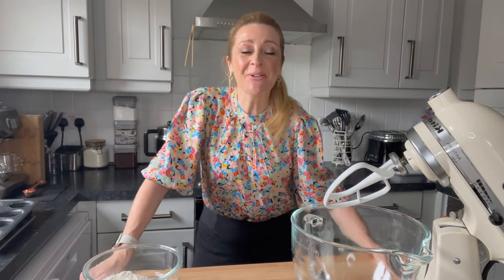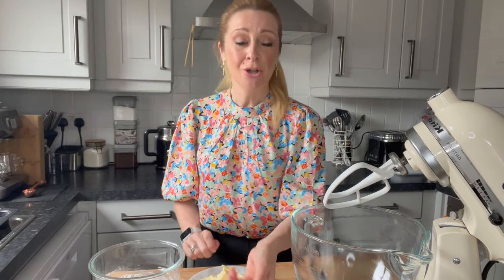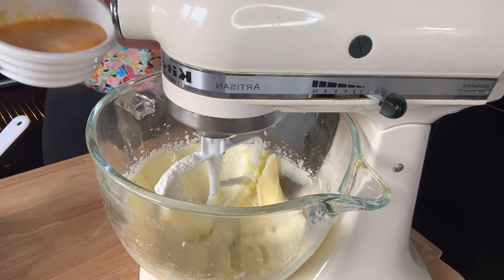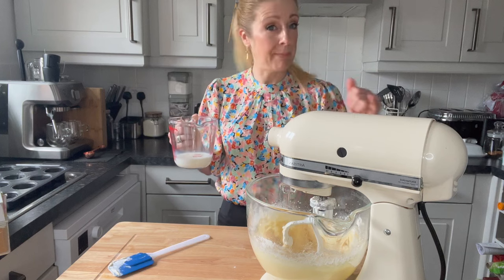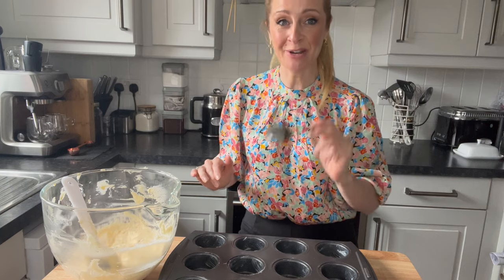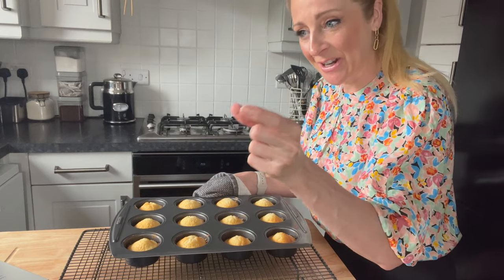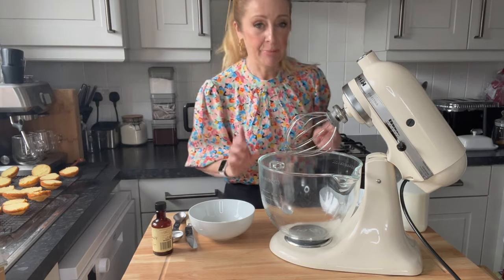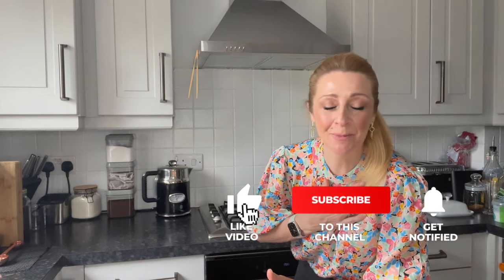Mini Sponge Cake Recipe | Coronation Cake Recipe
Mini Sponge Cake Recipe | Easy Mini Vanilla Sponge Cakes

These mini sponge cakes are so popular, and so be warned if you make them for an event to make plenty of batches!  The tin is important and the video give you tips on how to use the individual sponge cake tins.  The link for the item is here, along with bunting and napkin links too:-

Mini Victoria Sponge Cake Tins

Union Jack Napkins

Union Jack Bunting

If ever you have wanted to learn how to make delicious cake that are easy to make, look impressive and are already in handy individual portions, then this recipe and guide is for you.

I have made lots of these mini vanilla sponge cakes lately for birthdays, church events and of course as part of the Kings Coronation celebrations.

Chapters:

0:00 Intro
0:43 Pre-Heat & Baking Tin Instructions
1:09 How to measure the ingredients for this recipe
2:00 Creaming the butter and sugar tip
2:47 Adding flour and egg
3:34 Self Raising Flour Information
3:55 Adding Vanilla Extract
4:15 How much milk to add
5:20 Cake batter consistency
6:00 Greasing the tins and adding the cake batter
6:36 Baking instructions
6:52 Cooling instructions
8:14 Cutting sponges in half
8:38 Buttercream instructions
10:30 Assembling cakes
11:08 Dusting with icing sugar

🖤 Clubhouse - @cookwithemily

This video is about : mini sponge cake recipe, mini sponge cake recipe easy, mini sponge cake recipe uk, mini vanilla sponge cake recipe, mini victoria sponge cake recipe, mini sponge cake, mini victoria sponge, individual sponge cake recipes, how to make delicious cake, buttercake soft easy recipe, mini vanilla sponge cakes, baking,cooking, cake baking, quick cake baking, fairy cakes, fairy cake recipe, mini sponge cake tins, coronation cake recipe, kings coronation cake, coronation recipes)